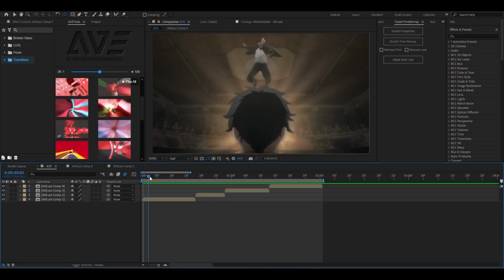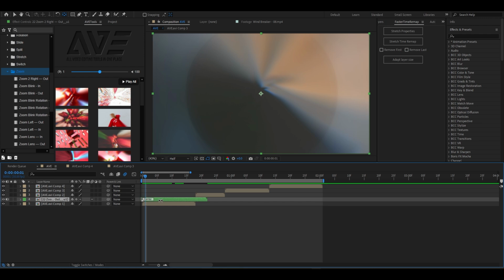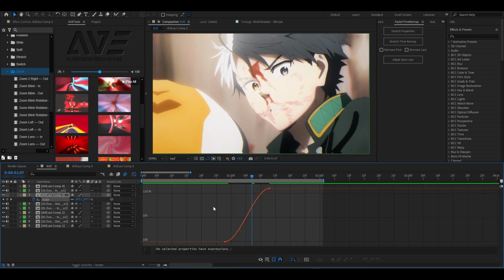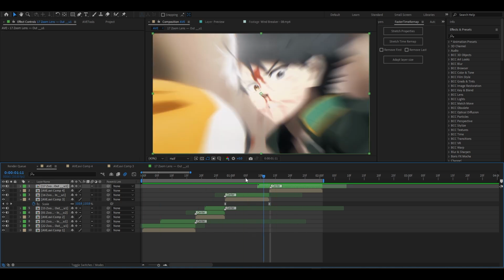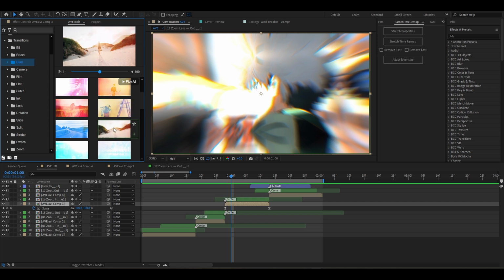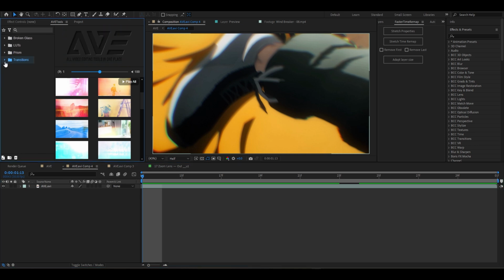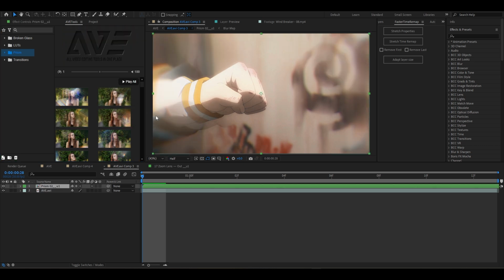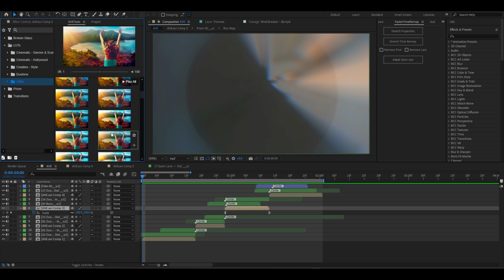Make Edits Faster with AVE Tools | After Effects Tutorial | (AMV/EDIT)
If you want me to make a tutorial comment which one would  you like to see
and share the video it would help me a lot

Anime - Wind Breaker
songs -

Editing software - After Effects
Arigato ❤️